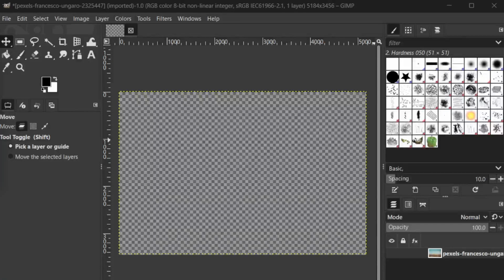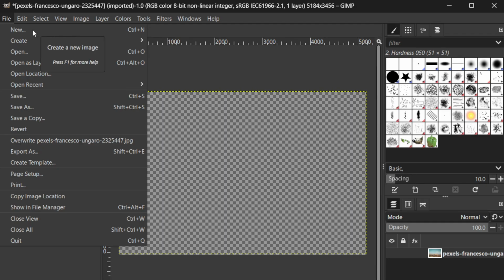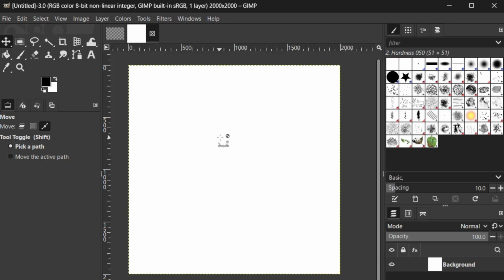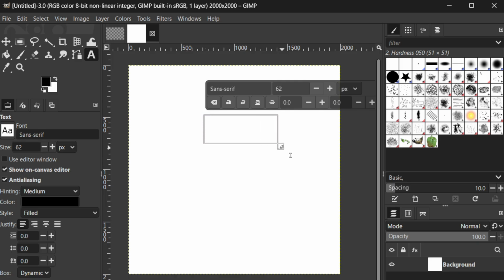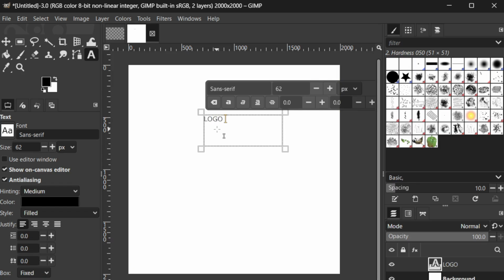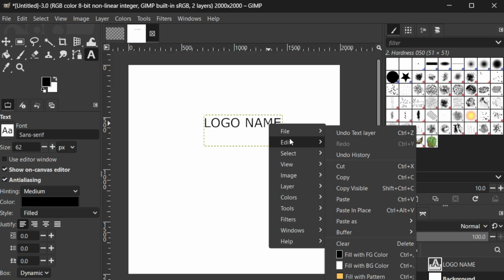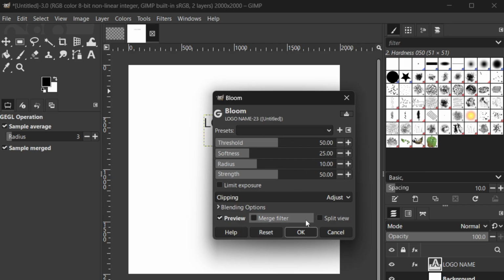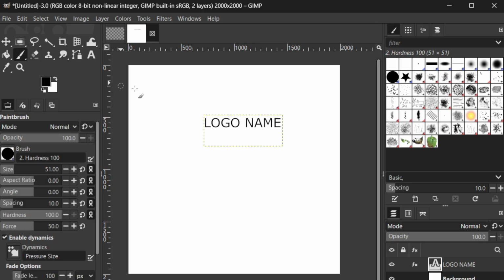How to Design a Professional Logo in GIMP - GIMP Tutorial for Beginners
In today's video, I'm going to teach you how to design a professional logo in GIMP. Whether you're a complete beginner or simply looking to enhance your design skills, by the end of this tutorial, you'll have a solid understanding of how to create stunning logos using GIMP's array of tools.

To start off, the first thing we'll do is create a new canvas. You'll want to set the dimensions to 2000 by 2000 pixels. This size gives you a spacious area to work in and is versatile enough to allow for resizing later on without losing quality. Open GIMP, and head over to the 'File' menu at the top left corner. Select 'New', and when the dialogue box appears, input your dimensions. Make sure the resolution is set to 300 PPI for optimal print quality if you plan on using your logo in print media.

Next, let's harness the power of shapes, text, and gradients to begin crafting your logo. Start with the shape tool, located in the toolbox, which allows you to create foundational shapes like circles, squares, and triangles. These shapes are fundamental building blocks for any logo and can be combined or layered to create more complex designs. Experiment with different shapes to find a layout that suits your vision. Once you're happy with your shapes, it’s time to add text. Choose the text tool, and click anywhere on your canvas to begin typing. You can adjust font style, size, and color in the text panel. A playful or modern font can set the tone for your brand identity, so don’t hesitate to try a few before settling on the one that feels right.

Now let's add some gradients. Gradients can give your design depth and dimension, helping it stand out. Select a shape or text, click on the gradient tool, and choose your colors by clicking on the gradient box in the tool options. You can drag across your shape or text to apply the gradient. The direction and length of your drag dictate the gradient's flow. Feel free to play around with linear, radial, or any custom gradients you may want to explore.

Once you're satisfied with your design’s basic elements, it's time to dive into effects. Effects such as shadows and glow can add an extra layer of polish to your logo. With your shape or text layer selected, go to the 'Filters' menu, select 'Light and Shadow', and choose an effect like 'Drop Shadow' or 'Glow'. Adjust the sliders to control the intensity and distance of the shadow or glow to achieve a look that complements your overall design.

Finally, when your logo is ready, you’ll want to save and export it. Click on 'File', then 'Export As'. Typically, PNG is the preferred format for logos due to its lossless compression and support for transparent backgrounds, which makes it versatile across different backgrounds and platforms. Input your desired name, make sure to select 'PNG' from the dropdown menu, and hit export.

And there you have it! Your professional logo is ready to be used. Keep practicing and experimenting with different elements to refine your skills.